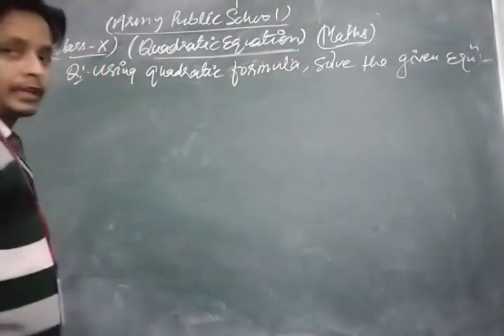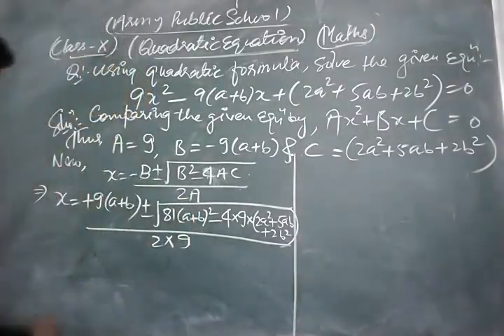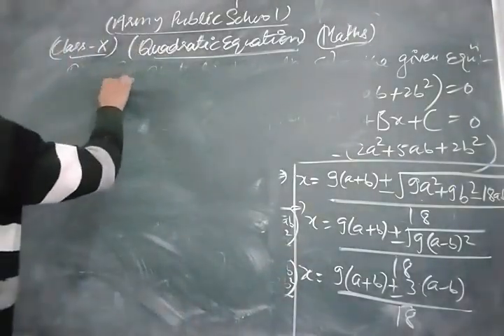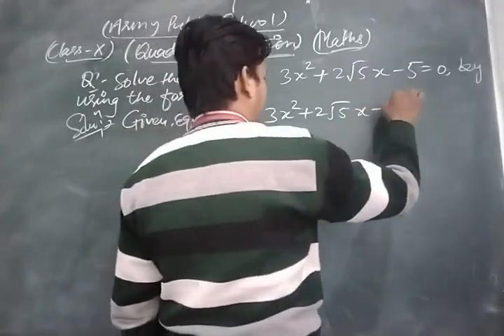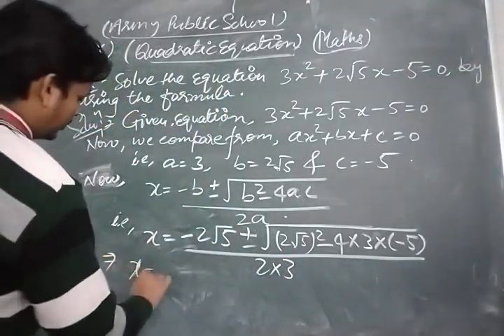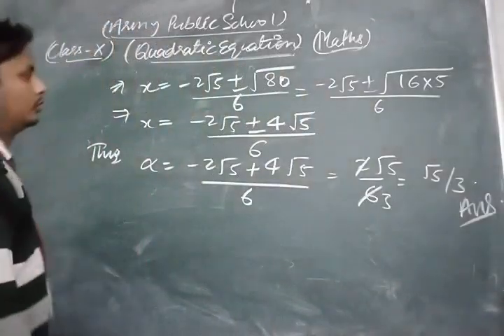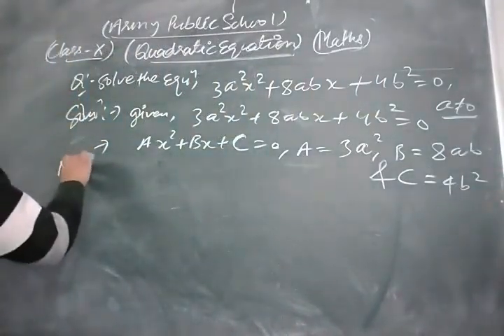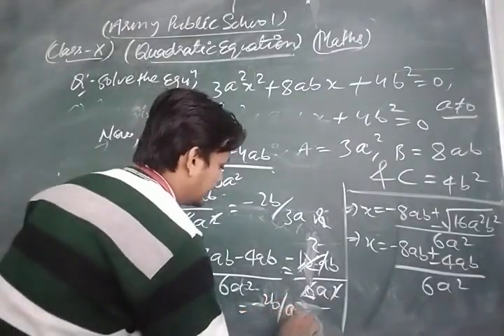Class X Maths 03 01 2022 by Mr Sarfaraz Ahmad